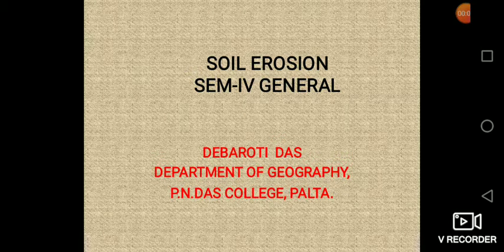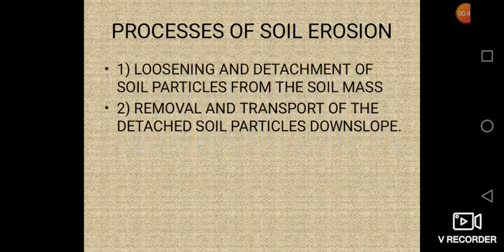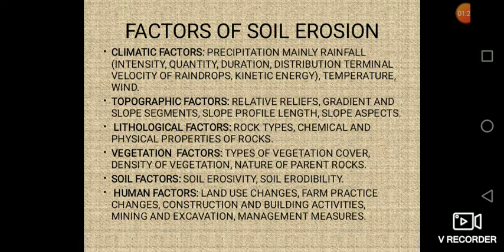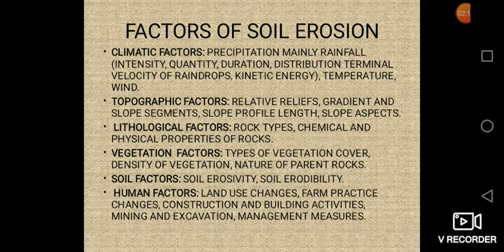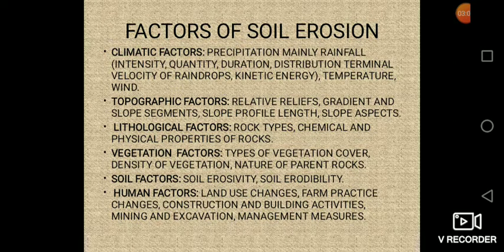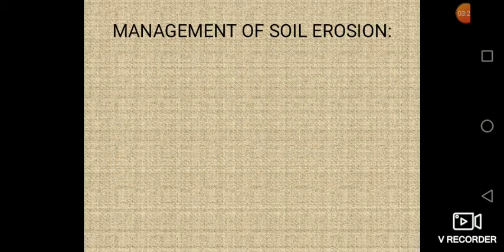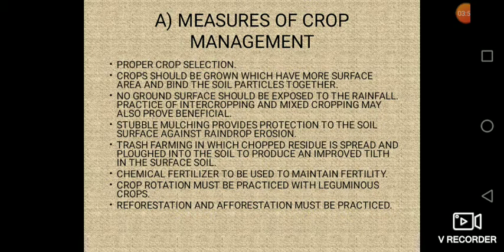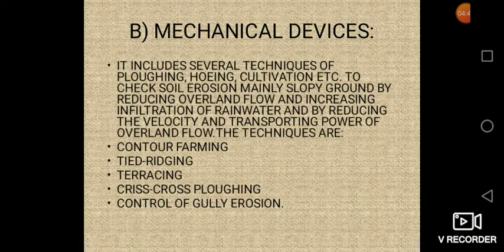Soil Erosion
Here, soil erosion factors and management techniques are discussed